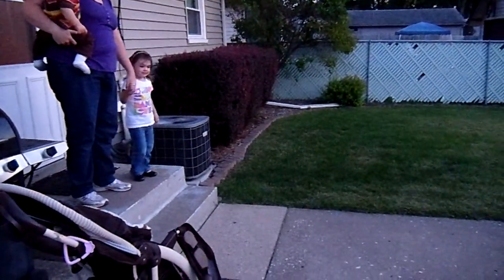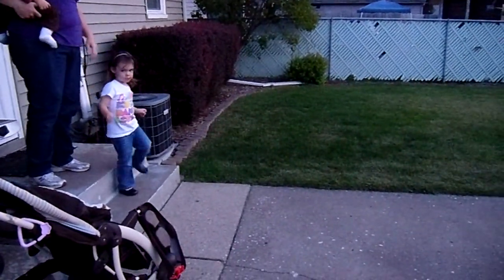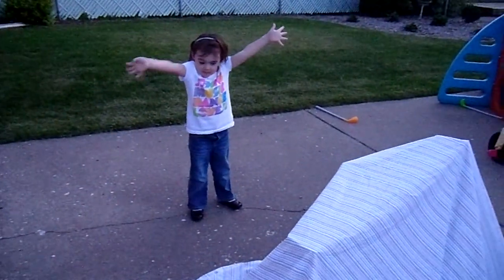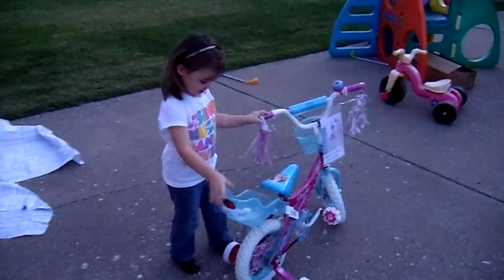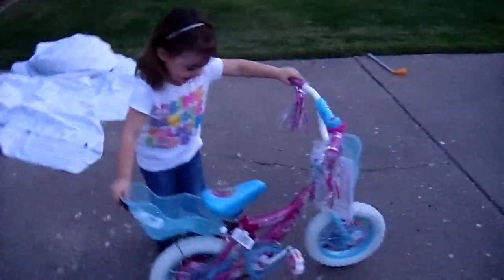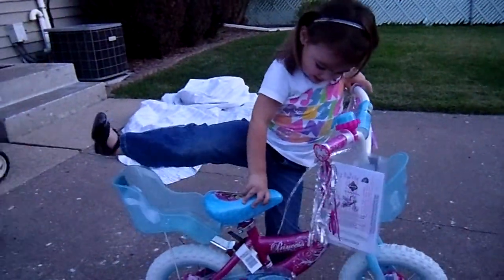Sophie's new bike.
Sophie opens her birthday present for turning three!